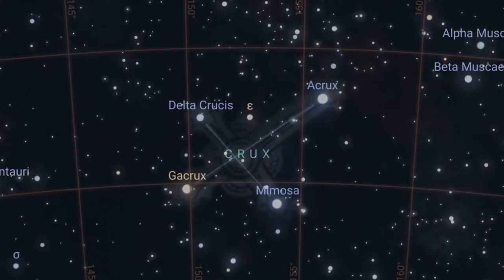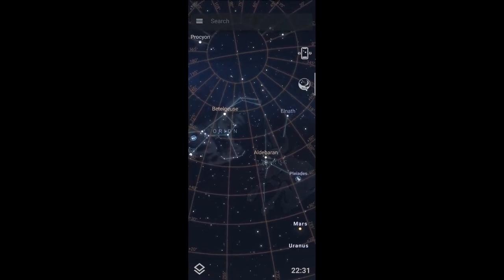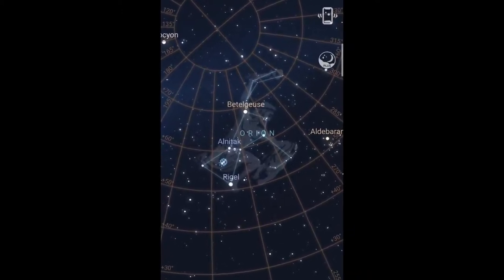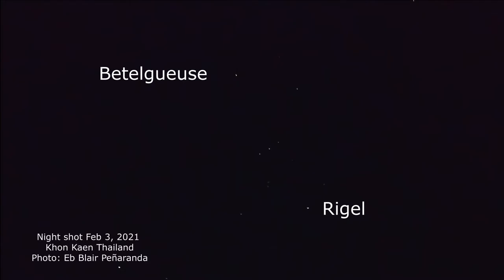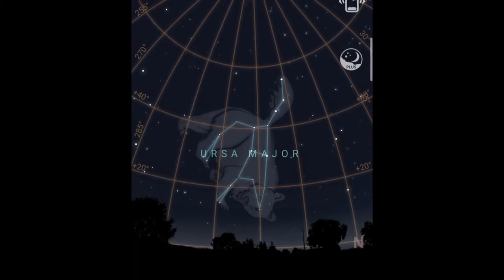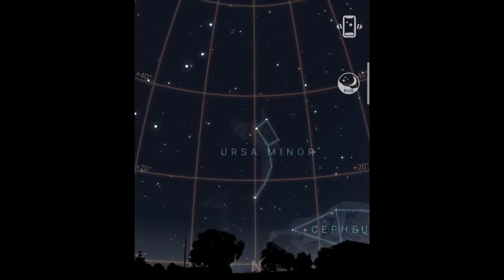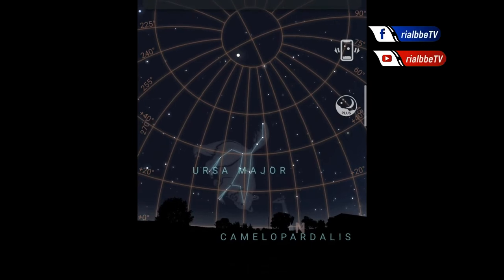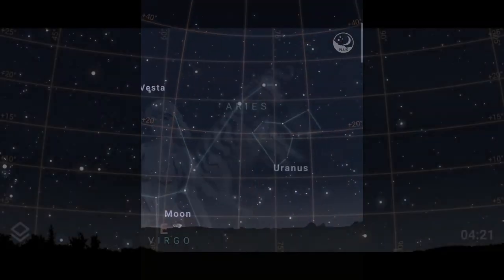Science is cool - Constellation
Since human set foot in the earth, humans wonder in the nights skies. Imaging patterns that resembles mythological character, objects or animals.

Let's learn about this constellation today in Science is Cool.

Material being use in this video are all being credited at the end of the video and purpose to educate through online.